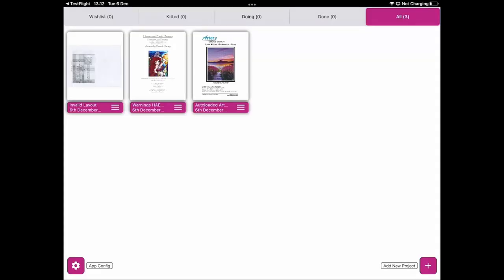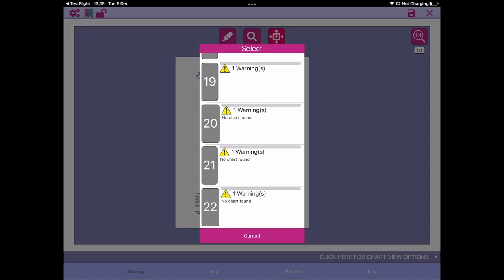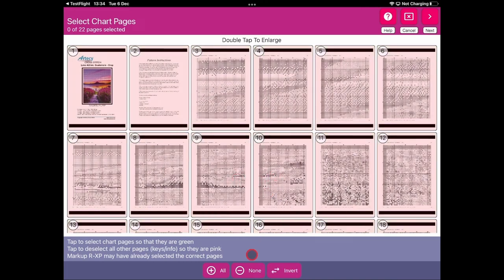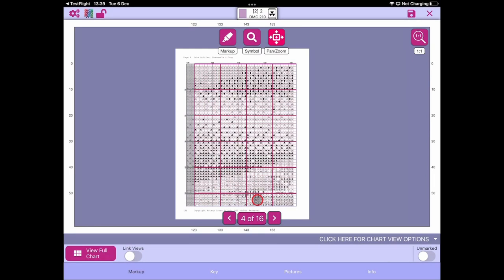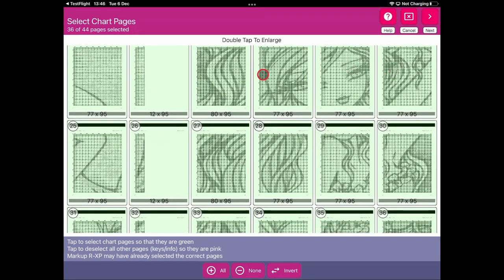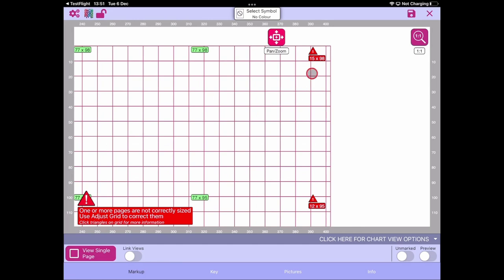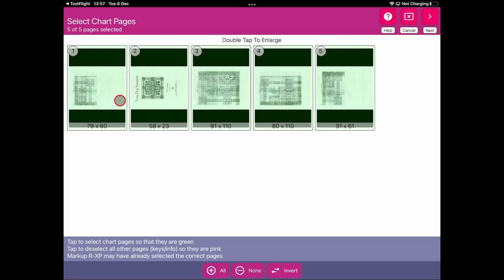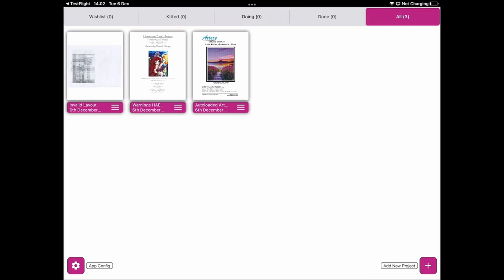v0.8 Project Conversion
Covers how to convert projects created in previous versions of Markup R-XP to use v0.8 Full Chart mode.